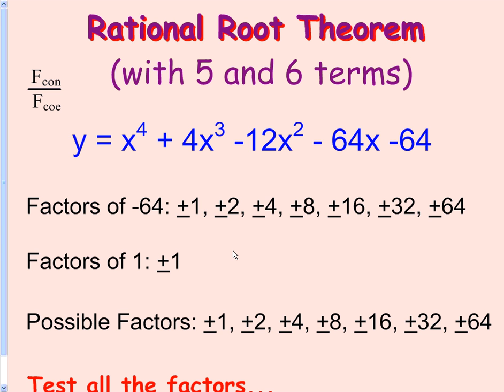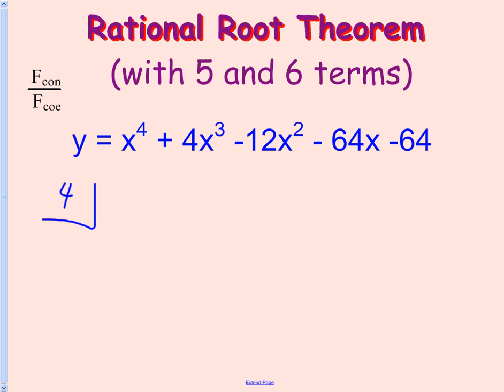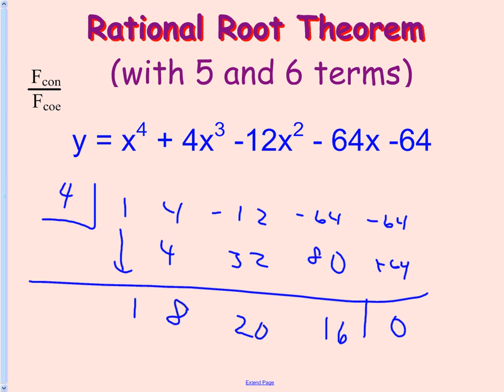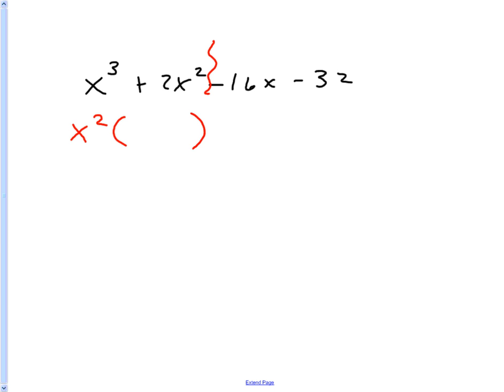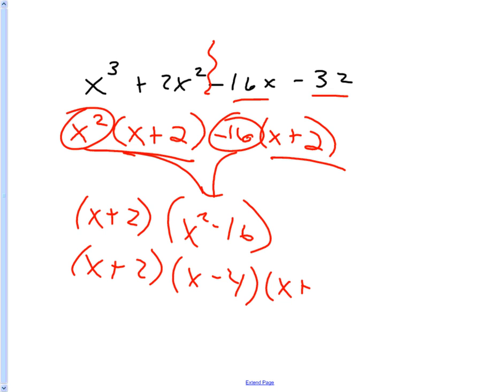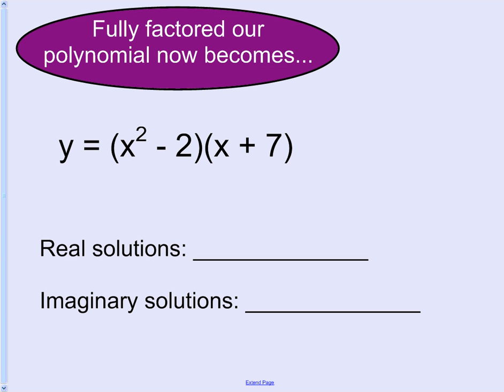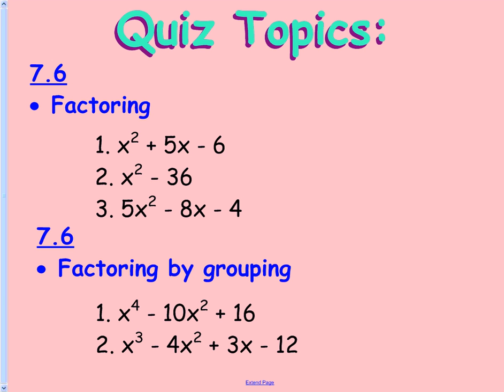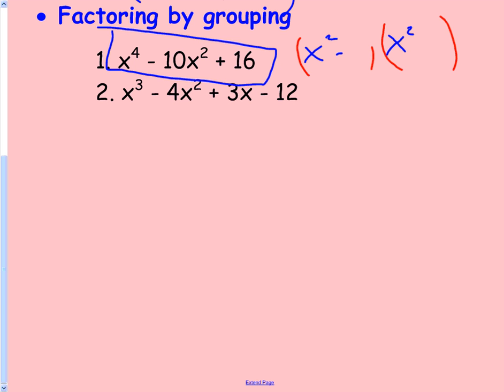7.6 - 7.8 Factoring review for Quiz - lesson.wmv